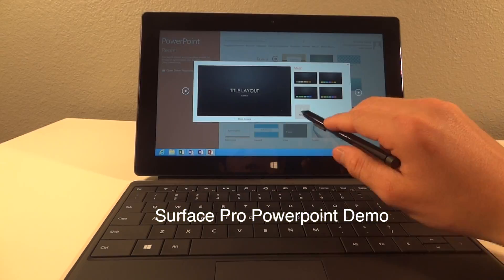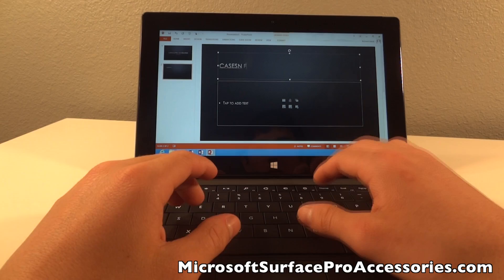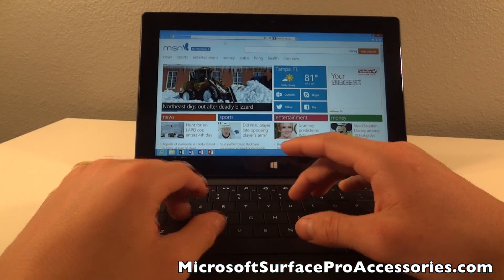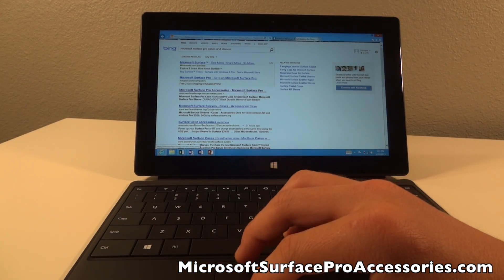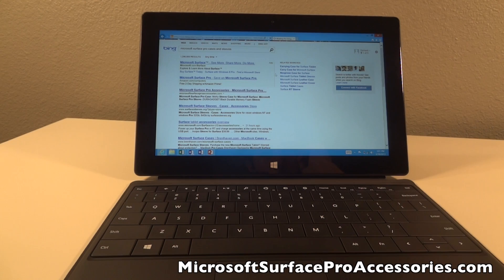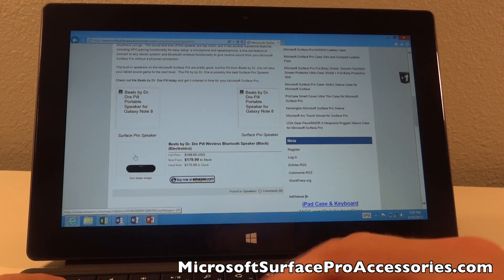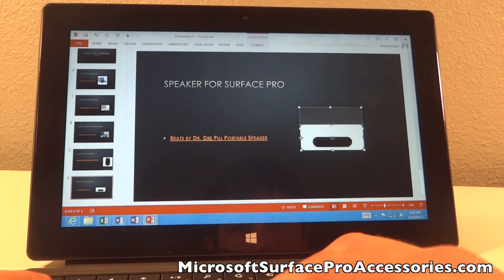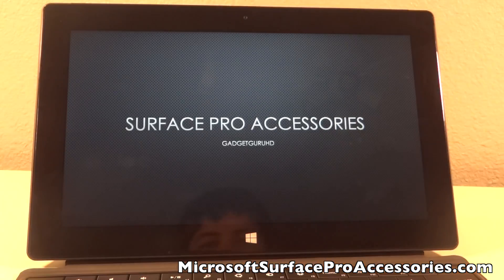Powerpoint On Microsoft Surface Pro Demo | Demonstration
In this video I demo using Powerpoint on the Microsoft Surface Pro.